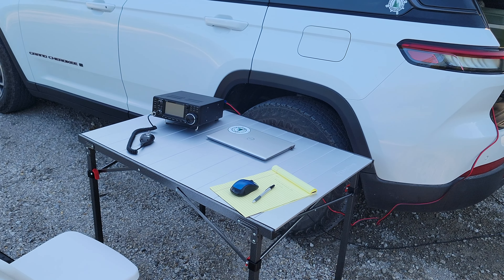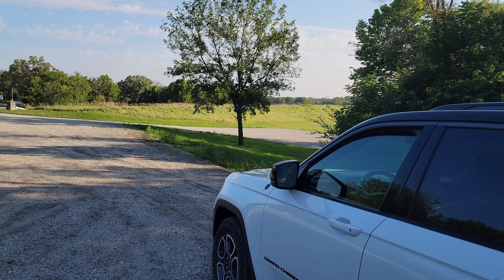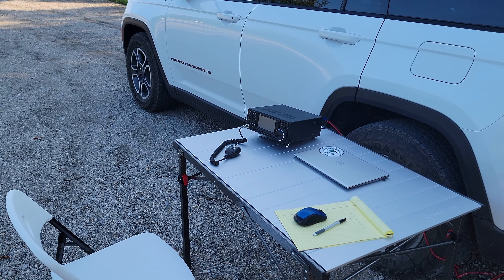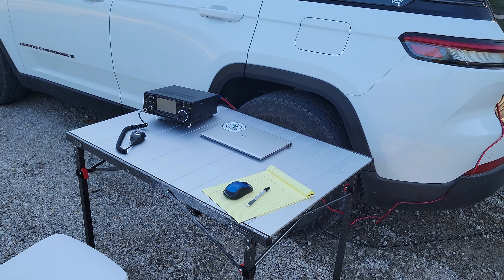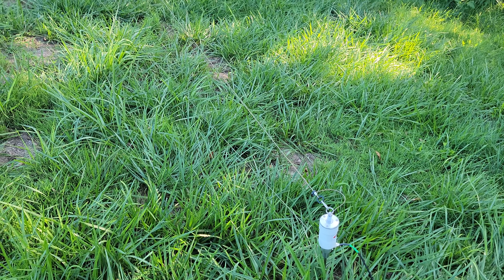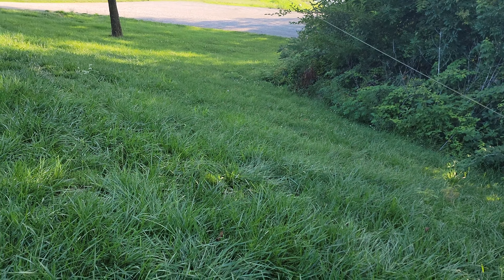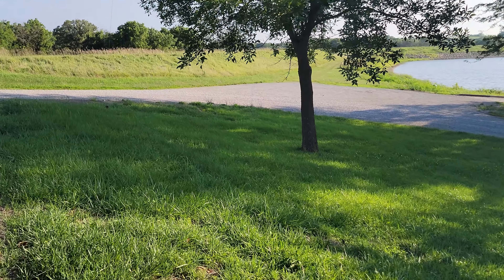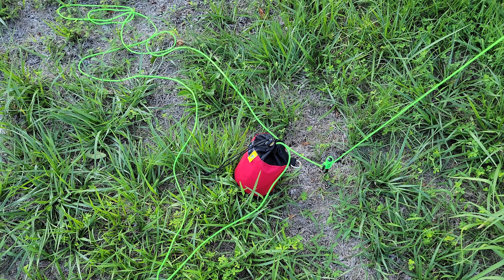POTA! K-6483 Support Your Parks Weekend 7/16/23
Today, I was at the King Lake State Conservation Area in Missouri. K-6483. This was a beautiful spot to activate from.

I didn't get to finish my Alpha Antenna video. My phone overheated and stopped recording. 😫 So give me a couple of days, and I'll get it done and uploaded. I was going to try again before leaving and heading home, but some kids showed up on quads, and it was too loud to try and record anything.

Here are the links to my throw line setup. It works extremely well for me. The paracord I chose is perfect for this application. It comes out and goes back into the storage bag like butter. 73!

Weaver Leather Throw Line Storage Bag

TOUGH-GRID Premium 550lb Paracord 100% Nyl#amaon Type III Mil-Spec Parachute Cord - Certified MIL-C-5040H - UV/Abrasion Resistant - Heavy Duty Strands - Made in USA and Used by US Military

Weaver Leather Throw Weight